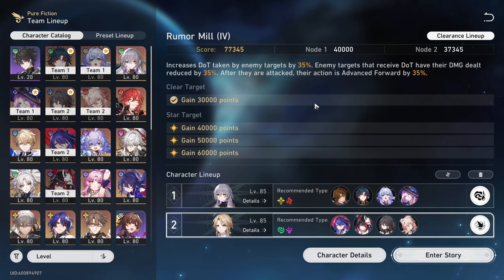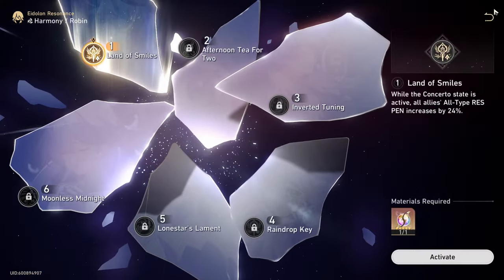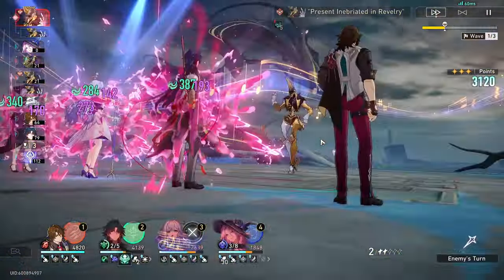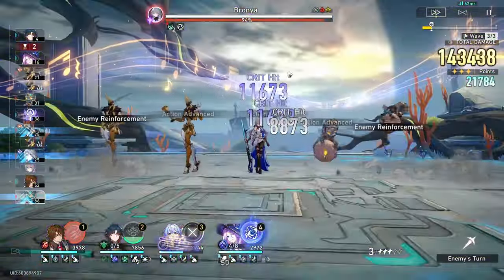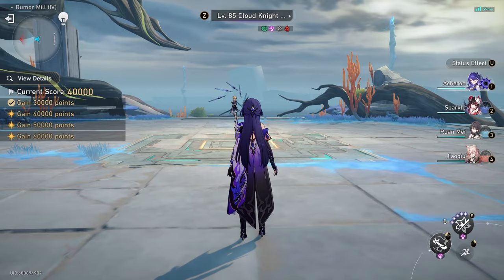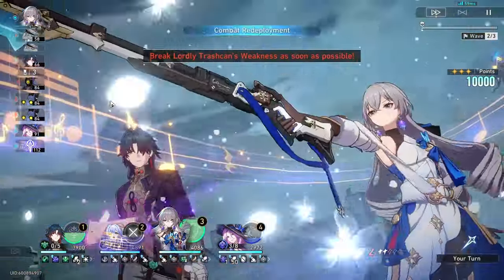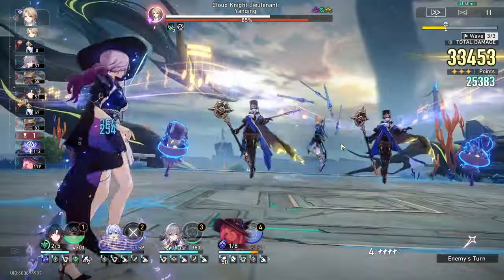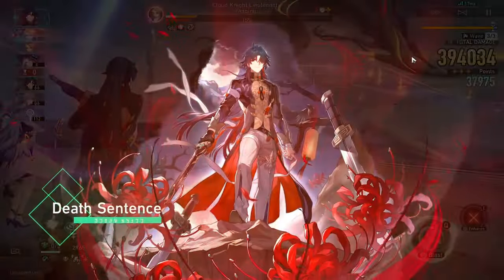Mr. 8-cycle becomes Mr. 80k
DoTs are back, so Blade is feasting. Enjoy! Blade stonks rising again ~

0:00 intro
1:45 builds
4:48 LeBronya
12:23 Yanking

F2P Blade main